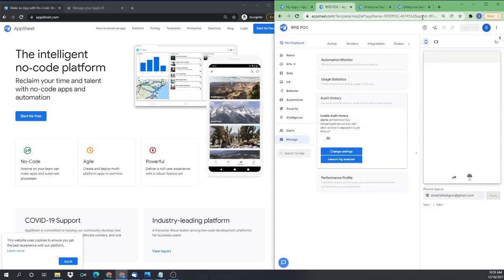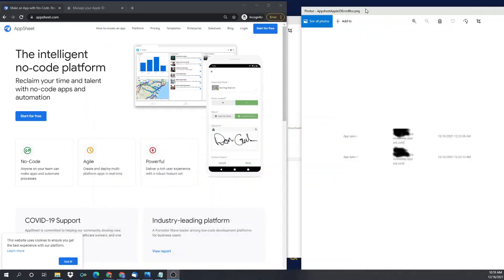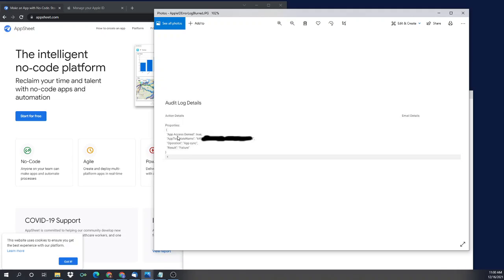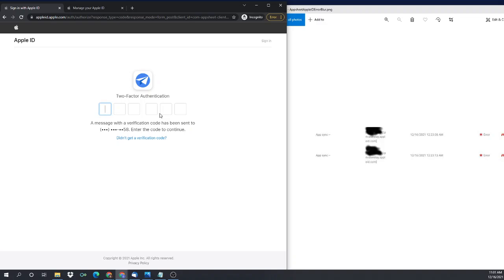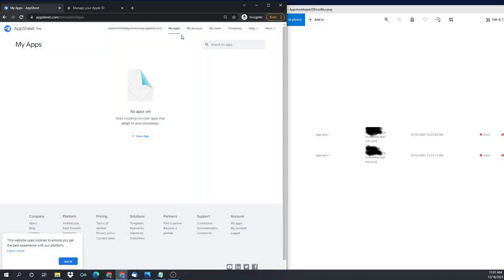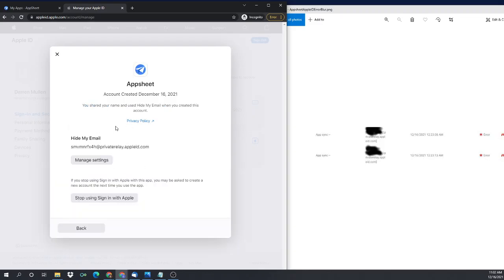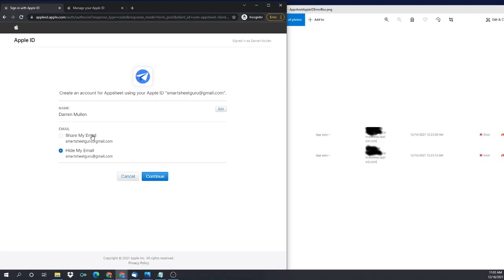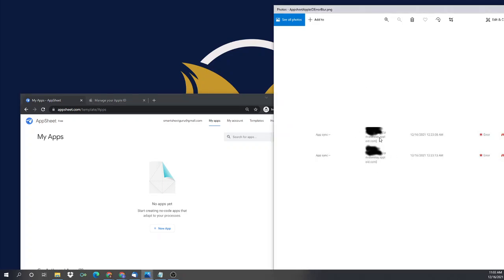Appsheet Apple ID Access Denied & How to Fix This Error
❗I apologize, the audio in this video is pretty embarrassing.  See what I use to record now

I had a client who shared an application with a specific user, and the user complained that they were denied access to the Appsheet application using their Apple ID login associated with the email address on the users list in Appsheet.

In this video I show how the situation can be fixed, including how the owner of the Apple ID can change from hiding their address with Appsheet to sharing it with Appsheet.